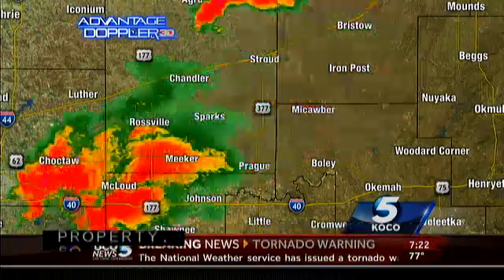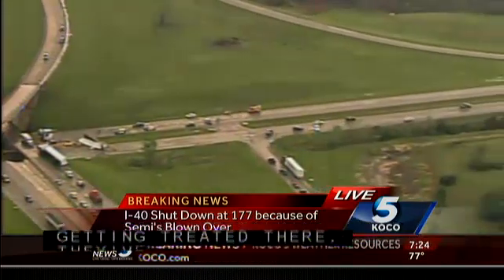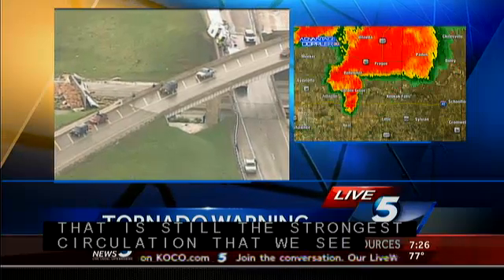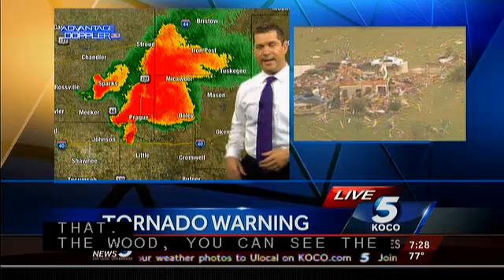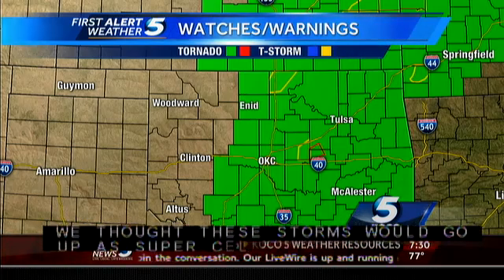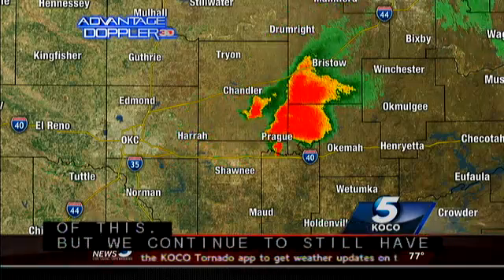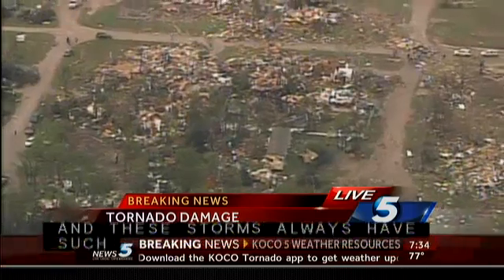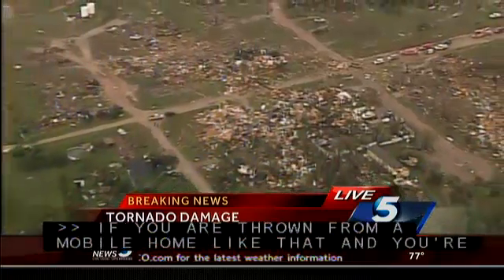KOCO May 19 2013 Tornado Coverage003